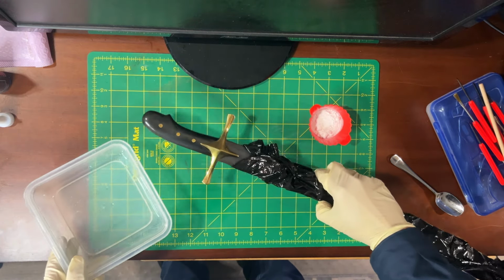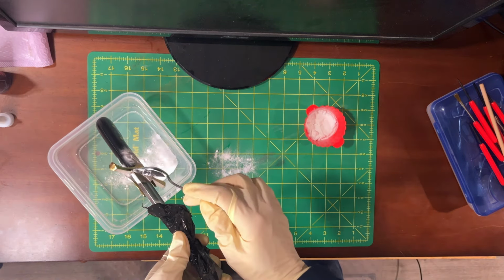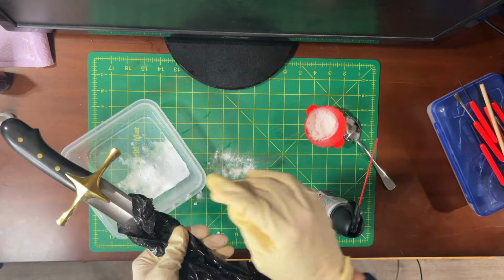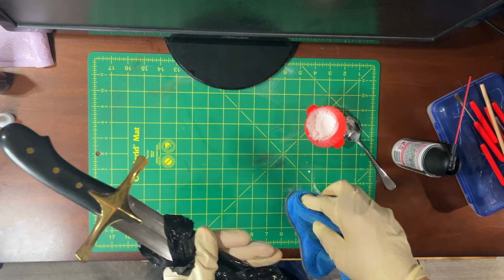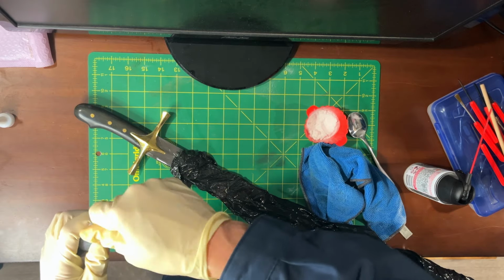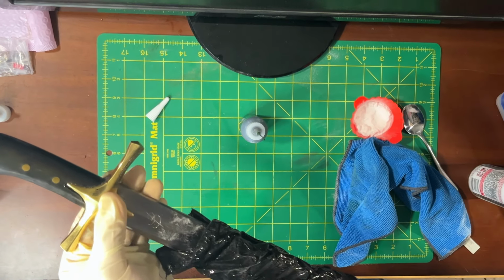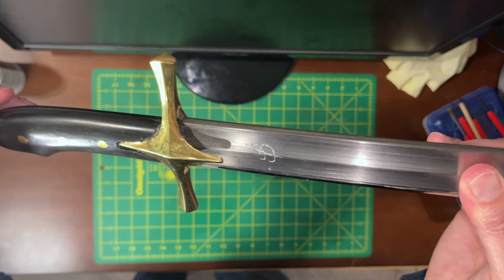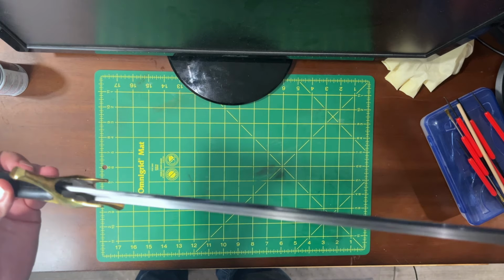Fixing a sword cross guard with Baking Soda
Repair day! Doing a quick job of repairing this beautiful sabre from Pesery Handicrafts, thanks to some baking soda, and CA glue.

He has a wealth of knowledge of British military history and beyond. Subscription is well worth it and features book reviews, case studies, interviews with experts, and articles from guest authors (including the occasional ramblings of Dlatrex).